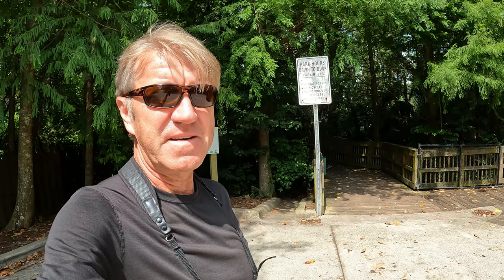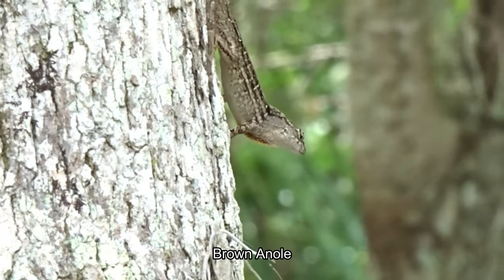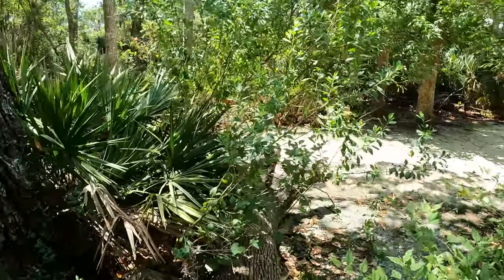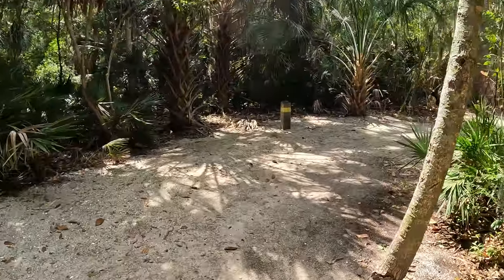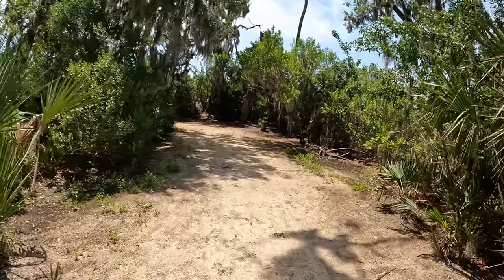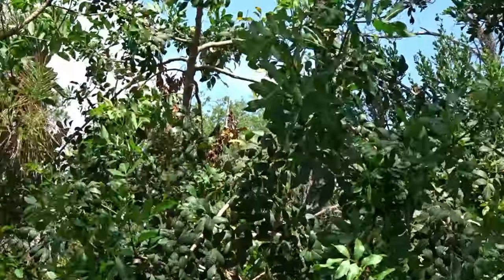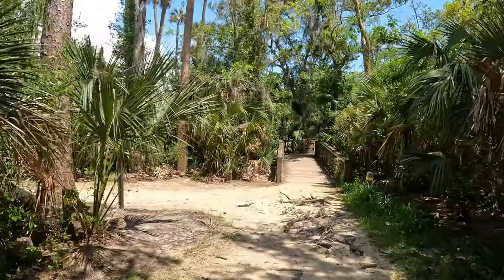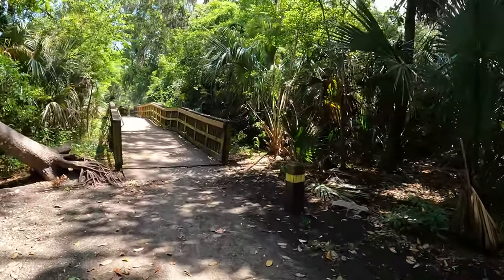Cradle Creek Preserve in Jacksonville Beach | Birding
Cradle Creek Preserve is a beautiful intercoastal preserve in Jacksonville Beach. Many people don't know about it because it's hidden in the back of Jacksonville Beach by the Intercoastal Waterway. It's a great place for birding too.